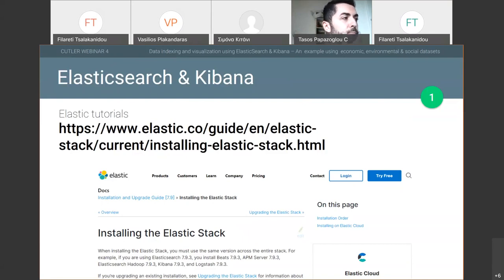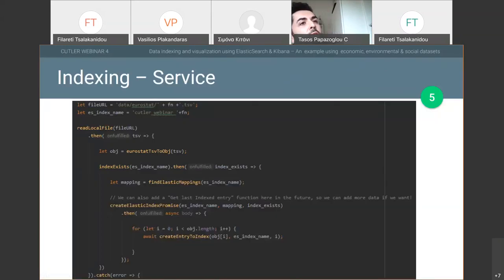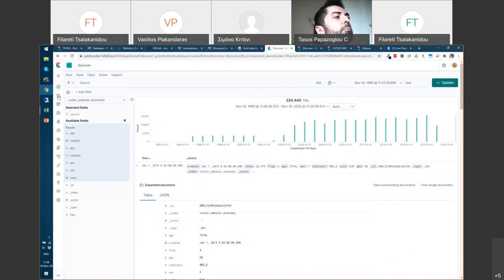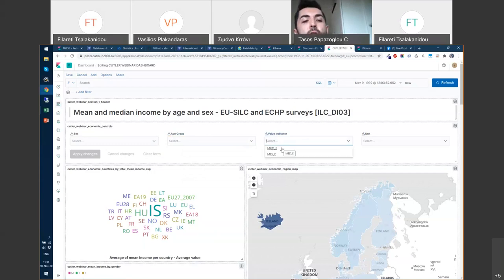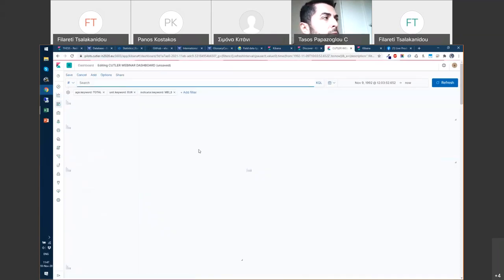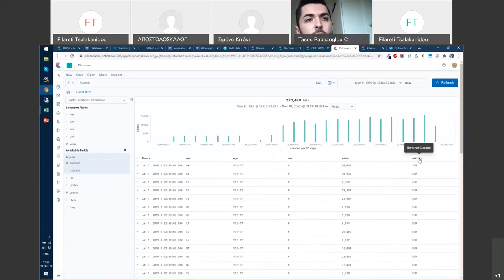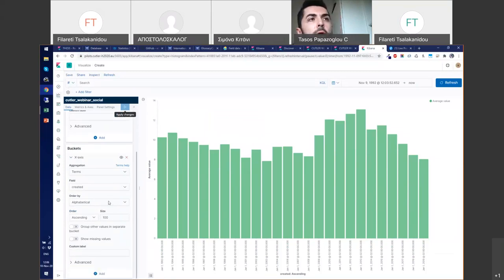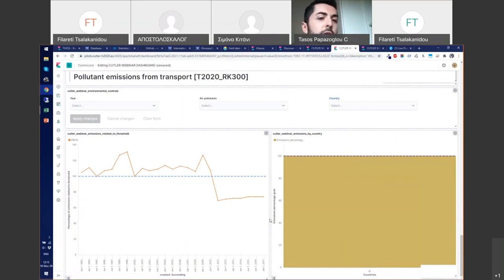Webinar 4: Data indexing & visualization using Elasticsearch & Kibana – using datasets from Eurostat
In the context of the CUTLER H2020 project and as part of the project’s educational activities, the CUTLER consortium organizes a series of 8 webinars in October-December 2020 to educate interested stakeholders (data scientists, developers of smart city apps, law scientists and policy makers with an interest on big data exploitation) on the project’s scientific background and research outcomes.

Webinar No 4: Data indexing and visualization using ElasticSearch and Kibana – An example using economic, environmental and social datasets from Eurostat to support policy making

Tuesday, November 10, 2020, 10 am CET

The fourth webinar of the series focuses on indexing and visualization of heterogeneous data using well-known tools like Elasticsearch and Kibana.

Short summary
In this webinar, we plan to cover all steps from importing to indexing data in Elasticsearch and building step by step visualisations using Kibana. Starting with selecting datasets from Eurostat, we explain the necessary data transformations and move towards the actual usage of Elasticsearch features such as creating index patterns and introducing search queries. We conclude by showing attendees how to build their own Kibana dashboard. Creating local and global interactive filters and combining different visualisation graphs like maps, bar charts and interactive metrics will allow the combination of data of different types (e.g. economic and environmental) under a unified presentation. By the end of the webinar, attendees should be able to understand what is required for importing data from Eurostat in Elasticsearch, how to implement a basic Kibana dashboard with filters, and where to find more resources.

Presenter
Mr Tasos Papazoglou Chalikias, Information Technologies Institute – Centre for Research and Technology Hellas
Mr Tasos Papazoglou Chalikias is a UX Engineer & Full Stack Developer that designs interfaces, develops for the web and consults on usability. He received a Master's Degree on Digital Media - Computational Intelligence from the department of Computer Science of Aristotle University of Thessaloniki in 2015. He has been collaborating with the Information Technologies Institute (Centre for Research and Technology Hellas) since 2013 on many H2020 research projects regarding policy making, smart cities, education and e-health. His interests include visual representations of large datasets, smart cities, text / image analysis and processing and user experience design.